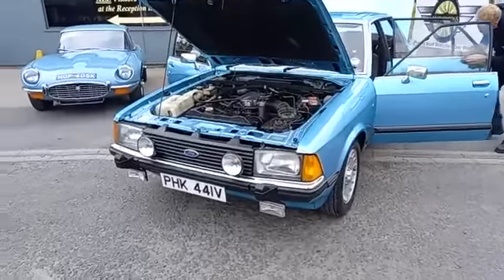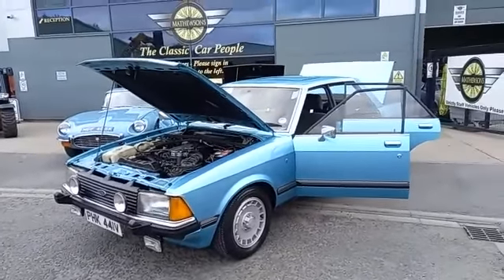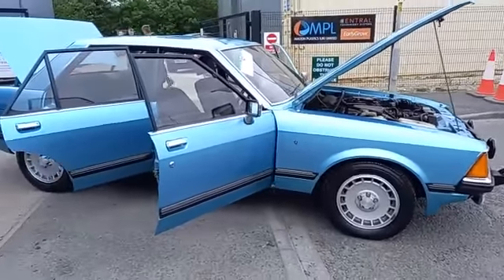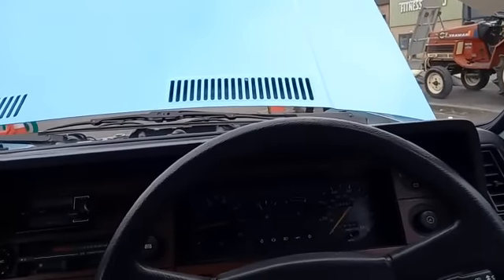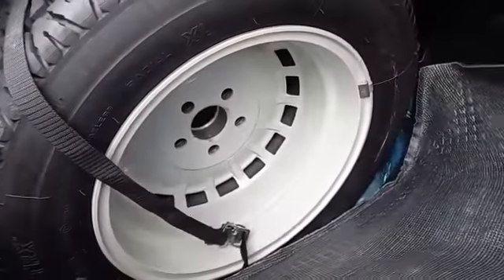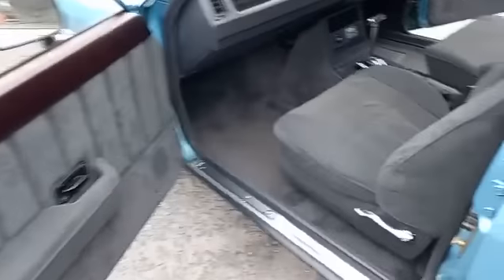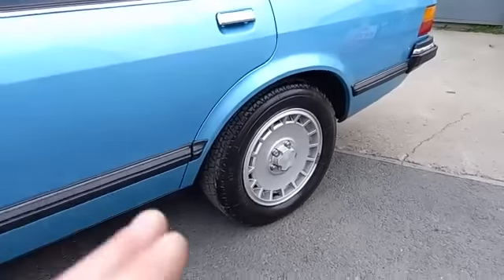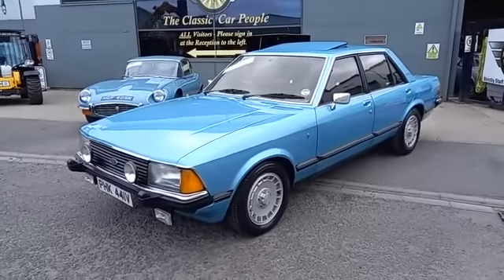1980 FORD GRANADA GHIA FI AUTO | MATHEWSONS CLASSIC CARS | 9&10 JUNE 2023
1980 FORD GRANADA GHIA FI AUTO | MATHEWSONS CLASSIC CARS | 9&10 JUNE 2023